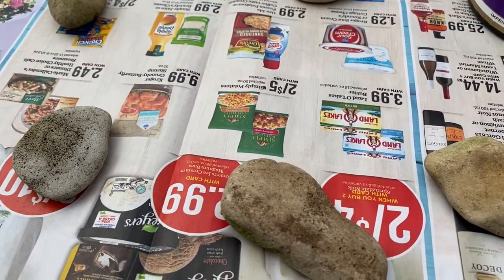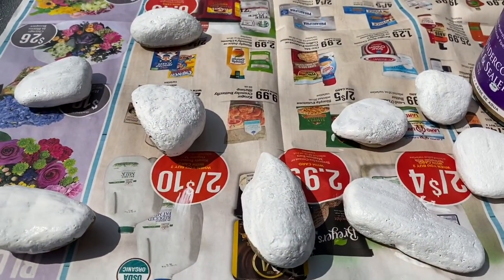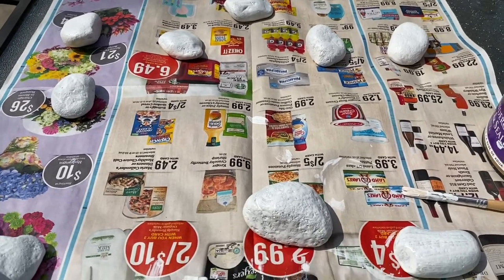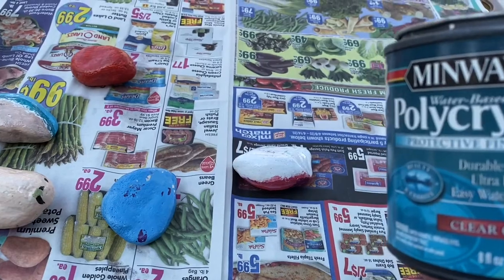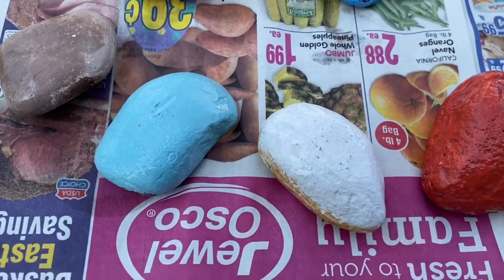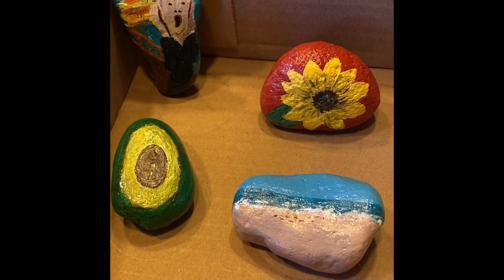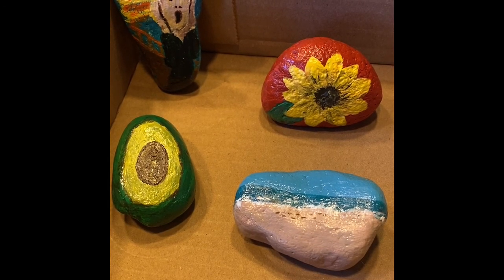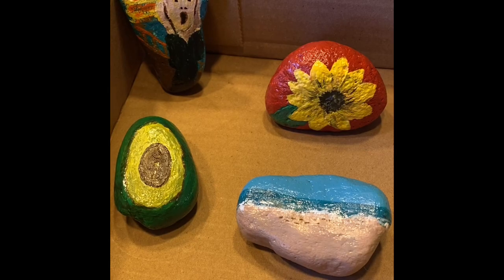Rock Painting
I will show you the steps I did to paint rocks. This is a fun project to do with your children. Place them in your yard where people can see them on their walks. Spread some art and joy during this Quarantine.😊